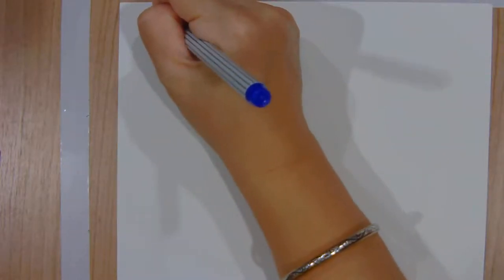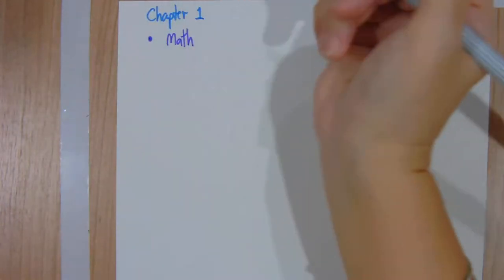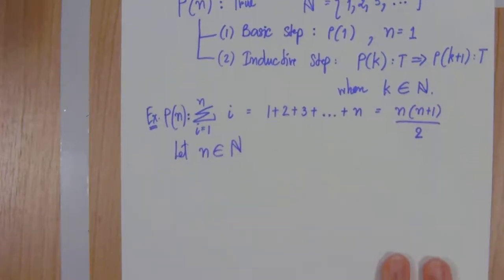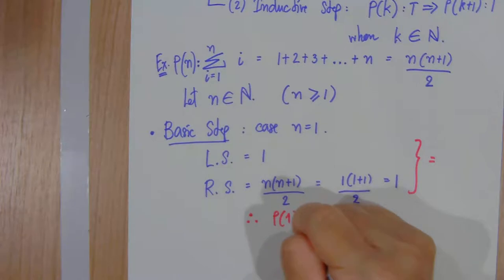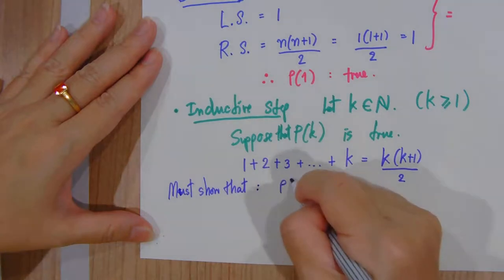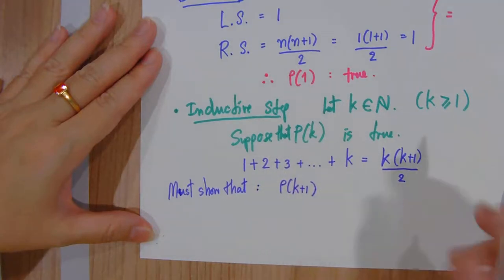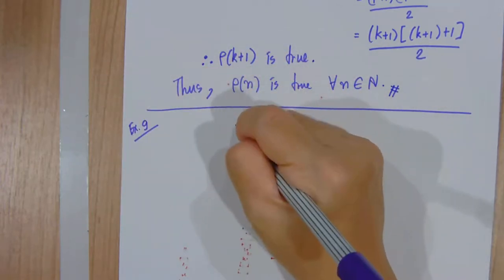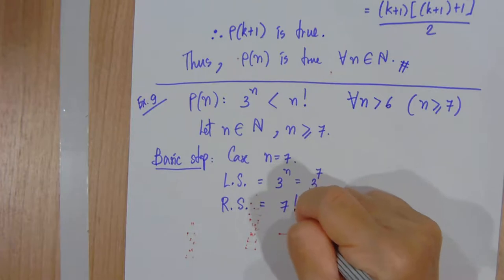2301108 Calculus II Ep.1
2301108 Calculus II for ISE students Ep.1
Mathematical Induction